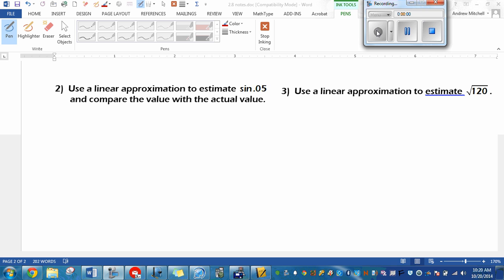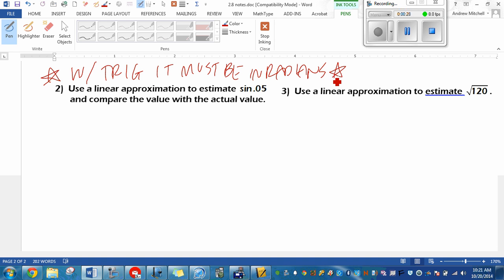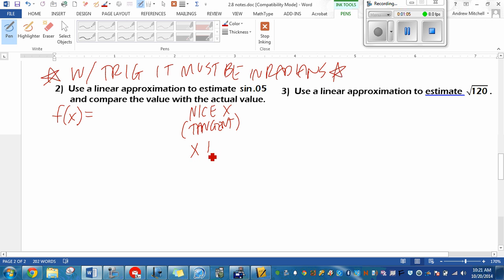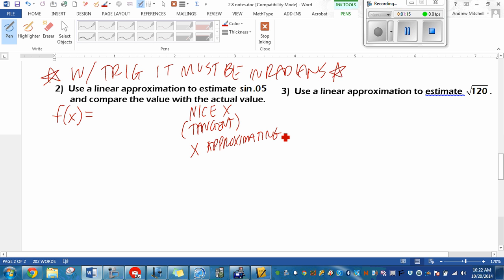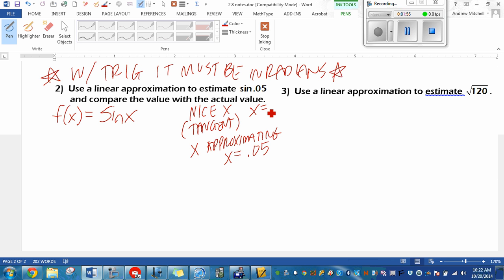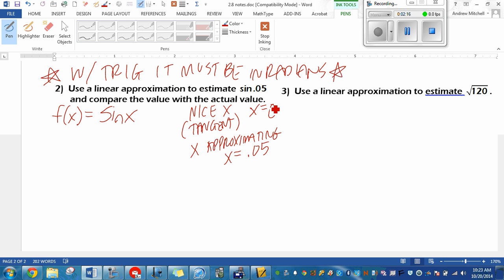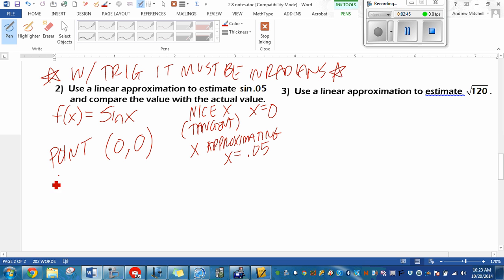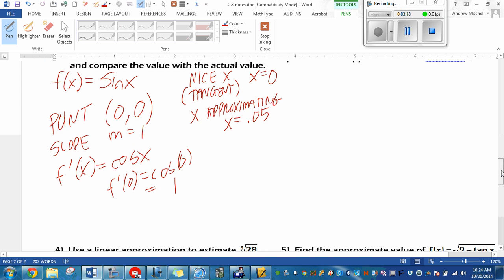Calculus 2 8 Notes problem #2